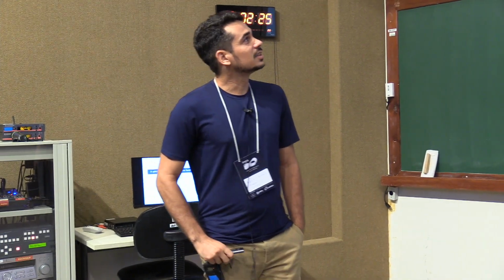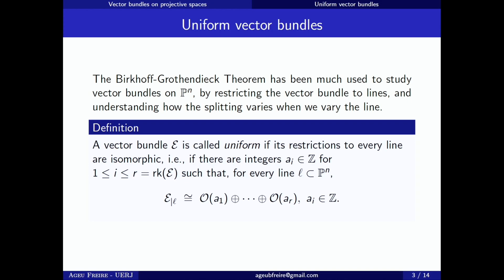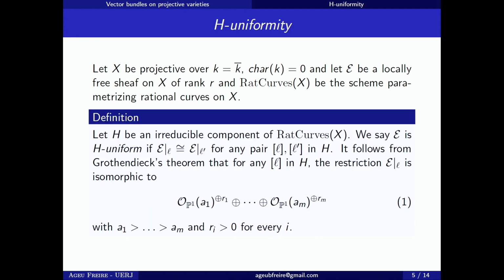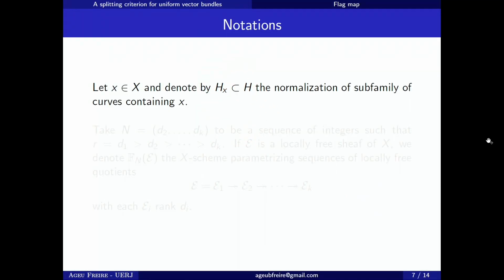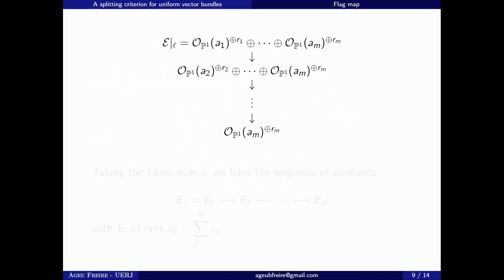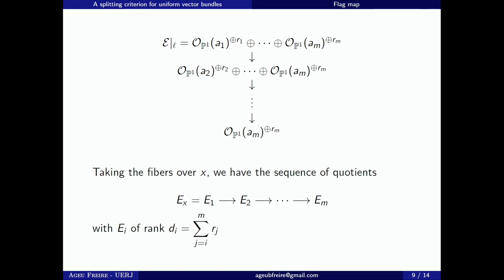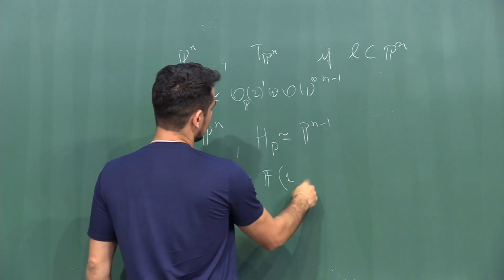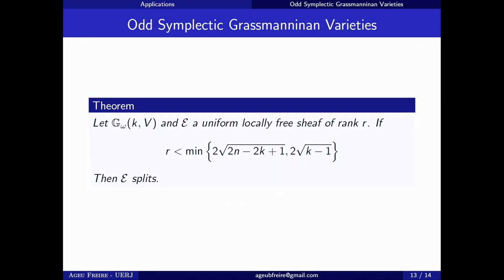15th ALGA (Commutative Algebra and Algebraic Geometry) - Ageu Barbosa Freire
Speaker:  Ageu Barbosa Freire